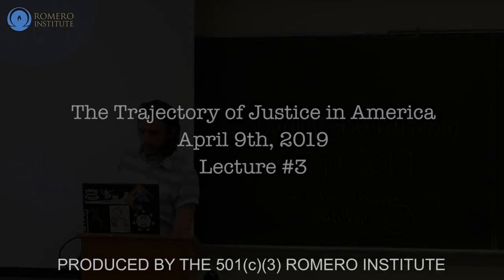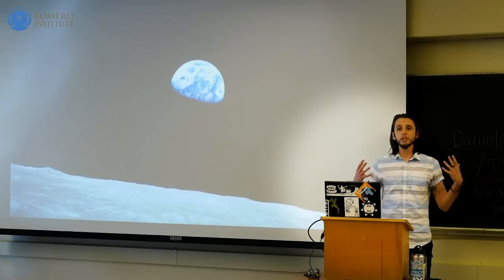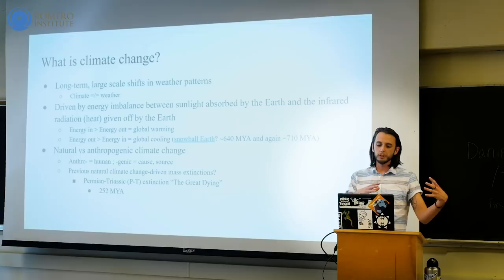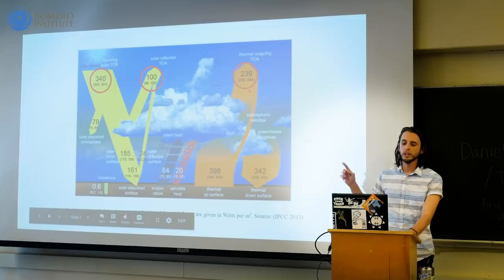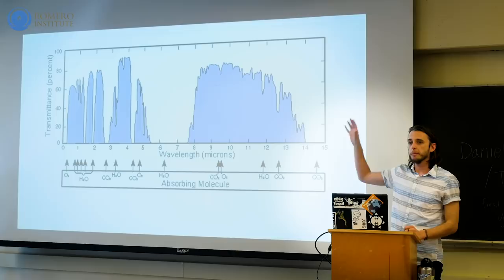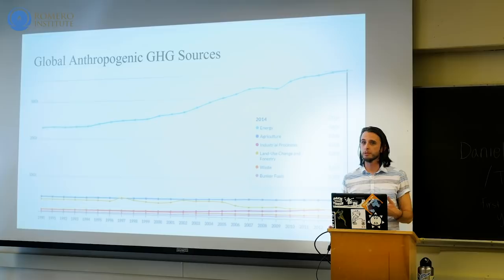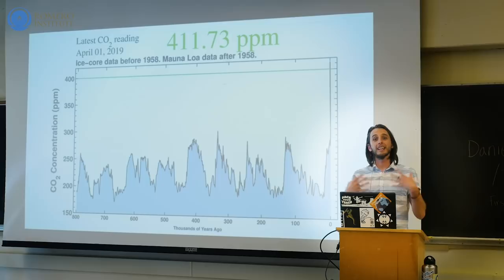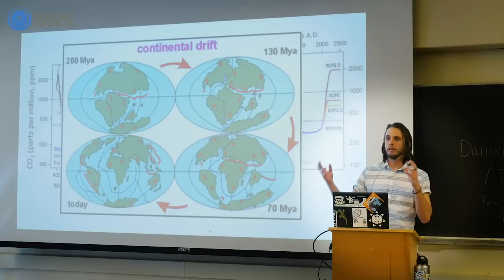Climate Change Facts with Dr. Jon Conway: Daniel Sheehan 2019 Class #3